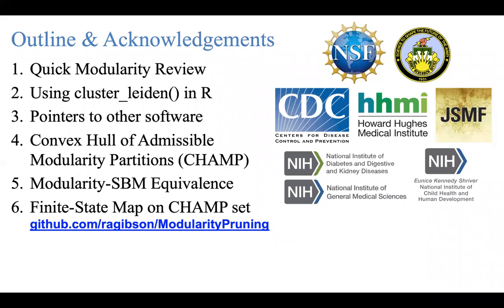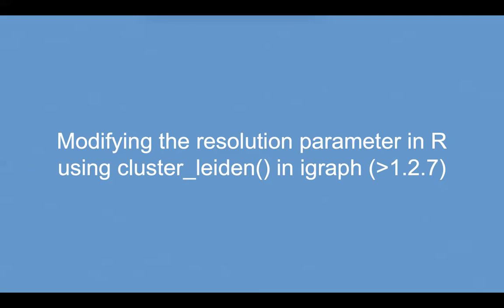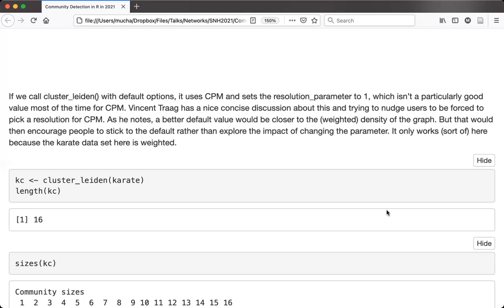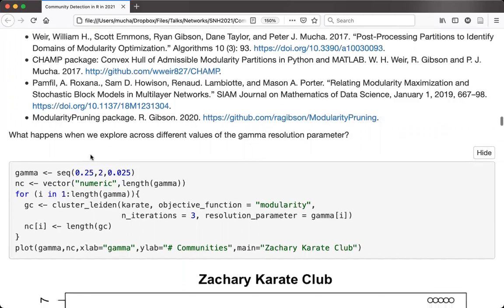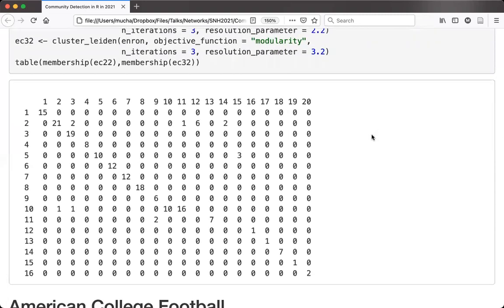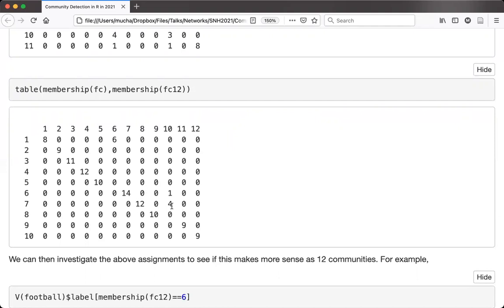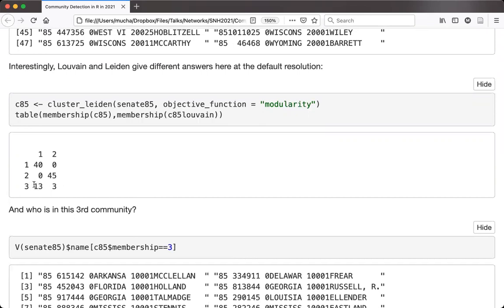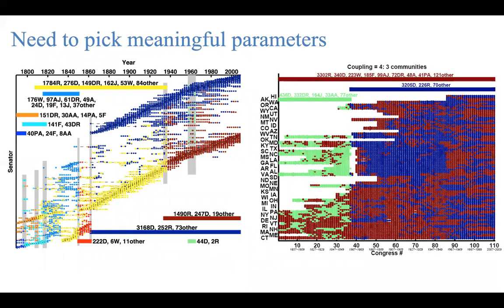Community Detection in R in 2021 and Beyond, Part 1